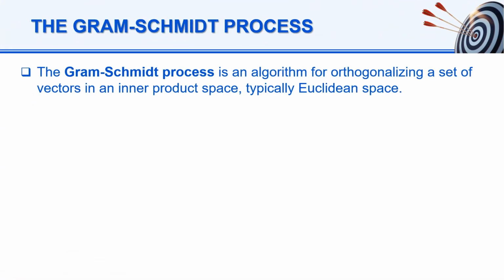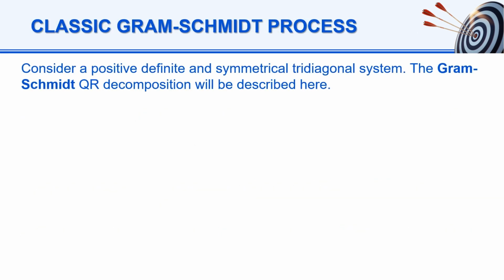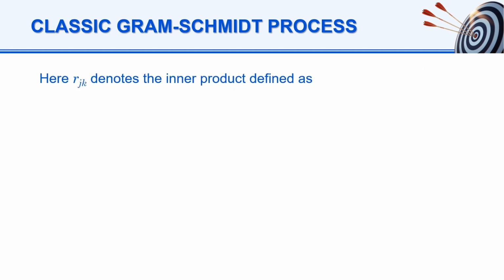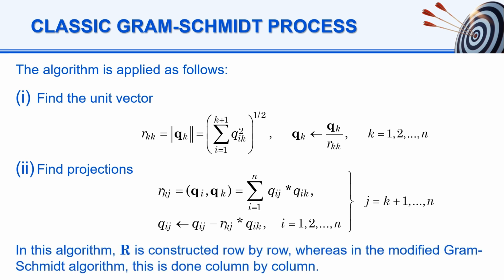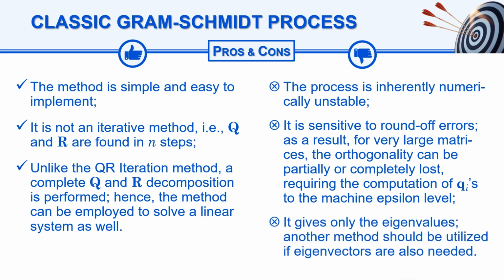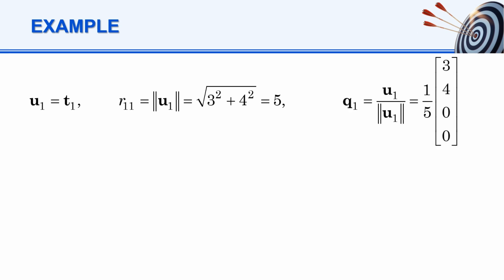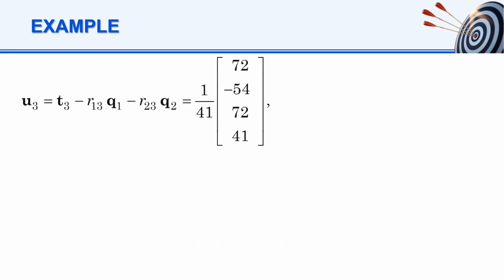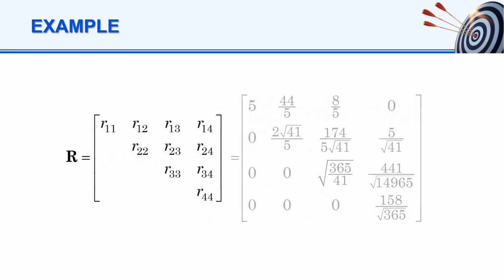CHP11V11 THE CLASSIC GRAM-SCHMIDT PROCESS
This video describes the Gram-Schmidt process for a symmetric tridiagonal matrix to find its QR decomposition. An example problem illustrating the step-by-step implementation of the Gram-Schmidt process is presented.